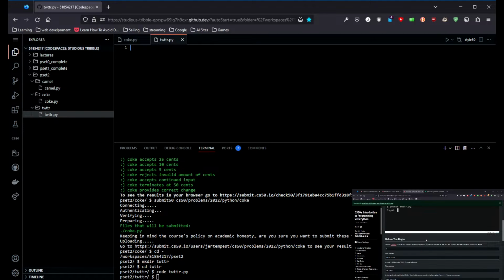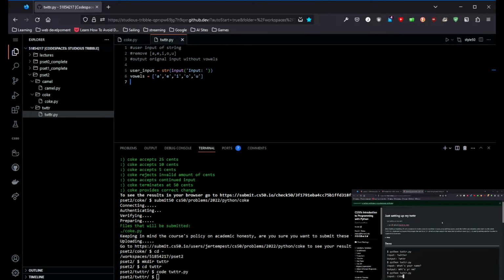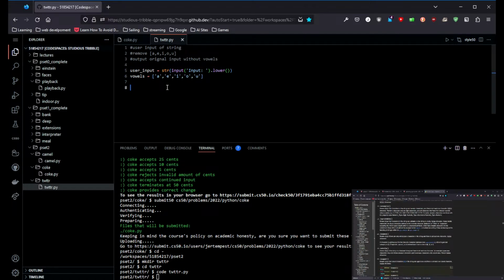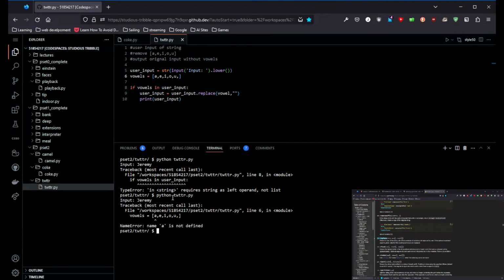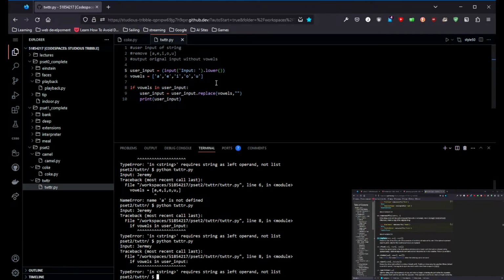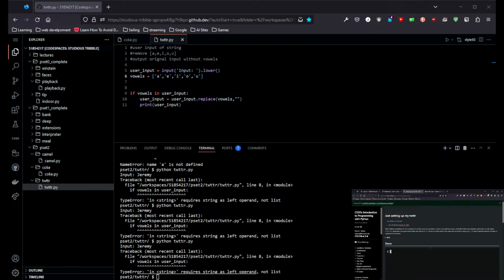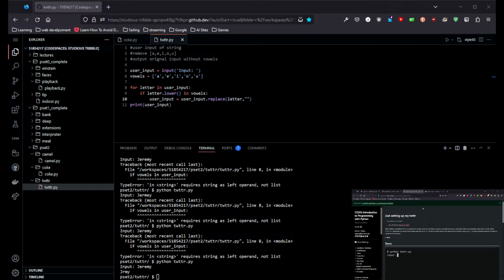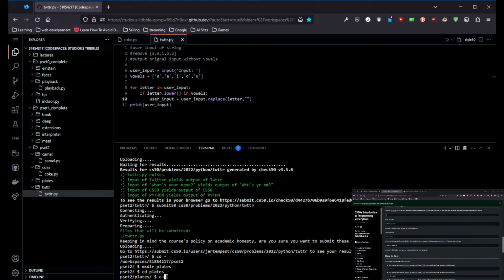CS50P - Problem Set2 - twttr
Join me as I dive into the immersive experience of watching, learning, and preparing to tackle the renowned CS50P course from edX.org. As a passionate learner with a thirst for knowledge, I'm documenting my step-by-step progress through this comprehensive program. From the fundamentals of programming to advanced problem-solving, I'll be sharing my insights, challenges, and 'Eureka!' moments along the way. Through these videos, you'll witness the transformation from a curious learner to a confident coder, as I navigate through lectures, assignments, and hands-on projects. Whether you're just starting your coding adventure or seeking to enhance your skills, this channel is a hub of inspiration, guidance, and community. Join me as I set out to conquer the world of computer science, one lesson at a time, and let's embark on this educational journey together.